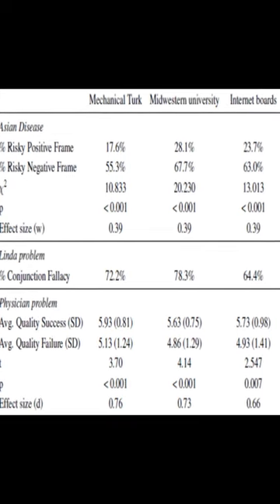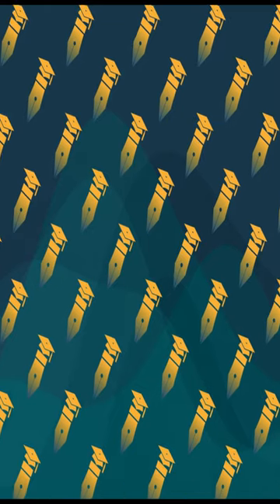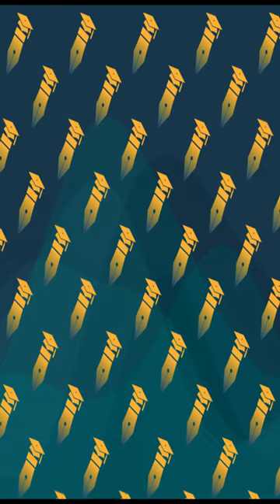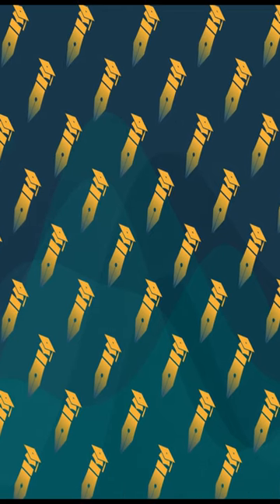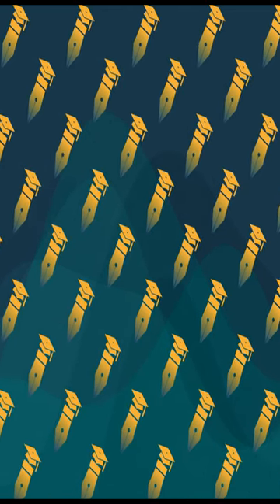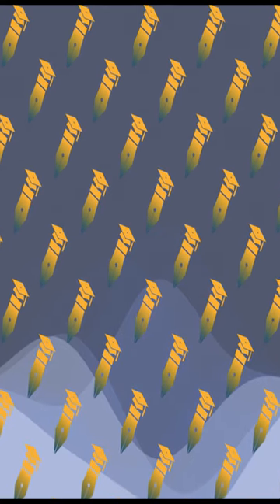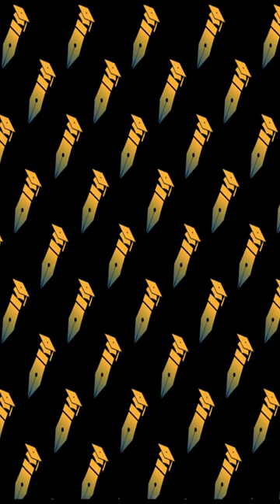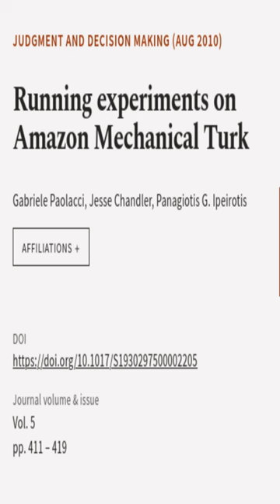Running experiments on Amazon Mechanical Turk | RTCL.TV